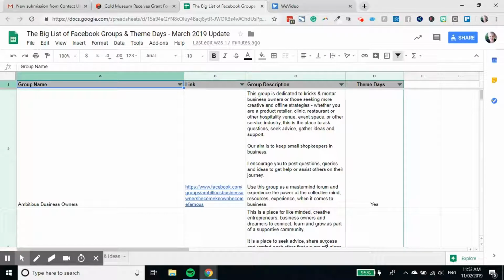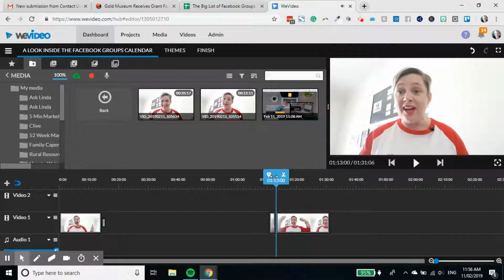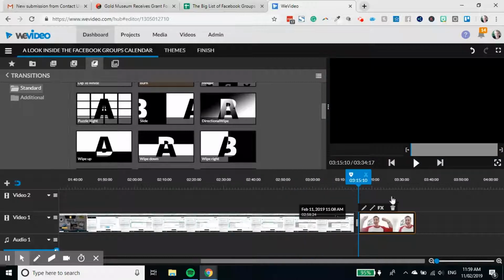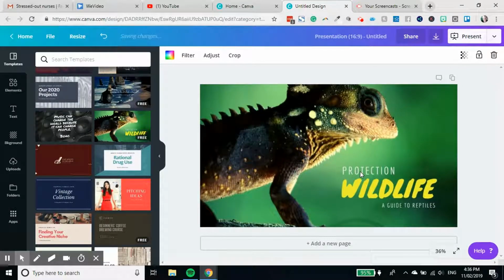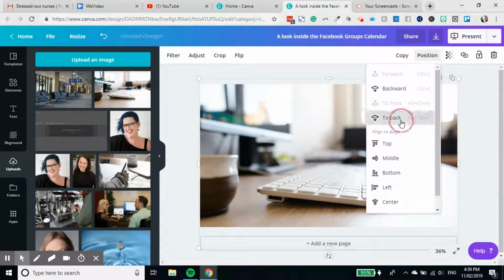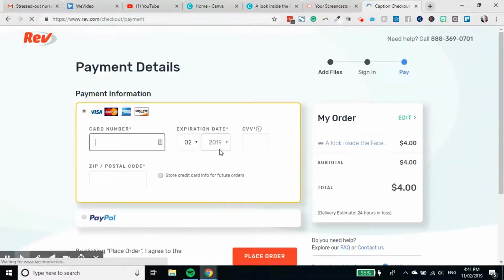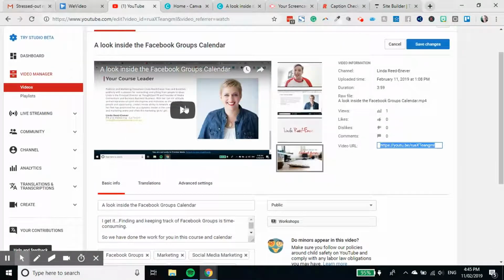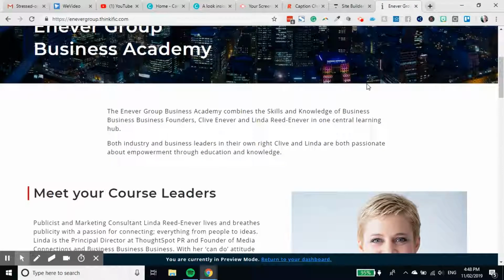How to showcase static content to promote your course or eBook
Do you have a piece of content in a course or an eBook that is packed full of value, but screenshots won’t cut or they share too much.

In this video, I show you how we use screencasts to take static content and make it more engaging, by showing a sneak peek of its value. The key is to show enough to create interest in your course or eBook.

Let’s explore the editing process from putting the video together, branding it, adding captions and loading it into the landing page!